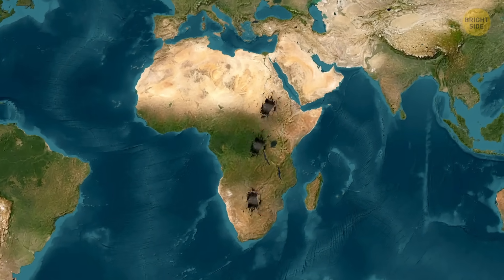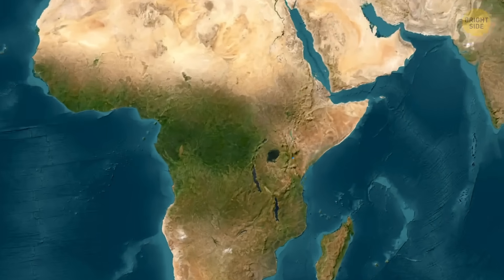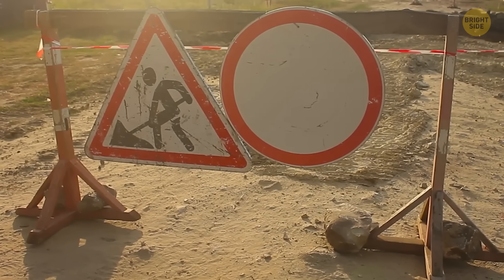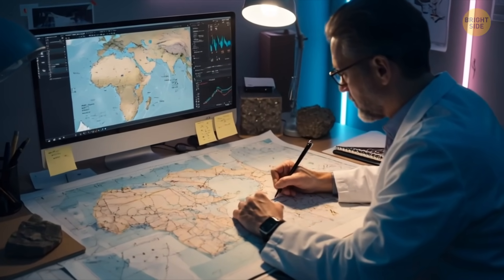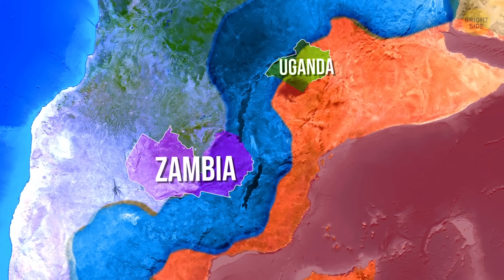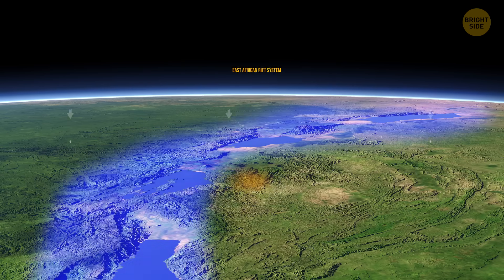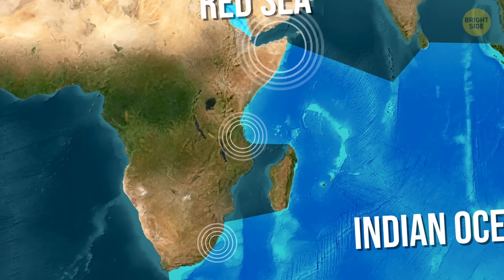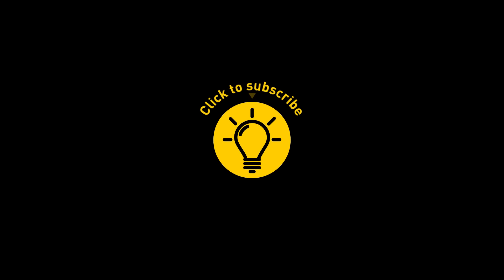Scientists Finally Know Why Africa Is Splitting Apart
Get ready for a wild ride beneath your feet—because Africa is literally tearing itself apart! Scientists have discovered that an enormous rift is slowly splitting the continent into two, and the process is as dramatic as it sounds. Imagine standing on land that might one day become the bottom of a brand-new ocean—that’s how big this is. It’s not just cracks in the ground, it’s the Earth reshaping itself in real time, and researchers finally have answers about why it’s happening. This discovery changes how we understand plate tectonics and the future of the planet.

Credit:
Greenlight Africa / YouTube
Geo Dharma / YouTube